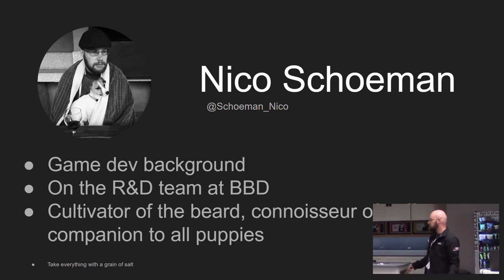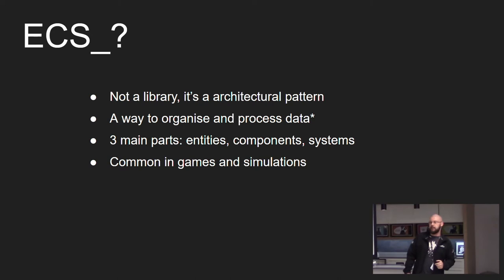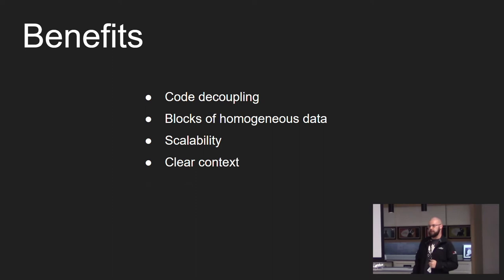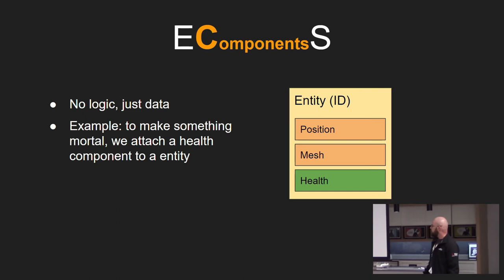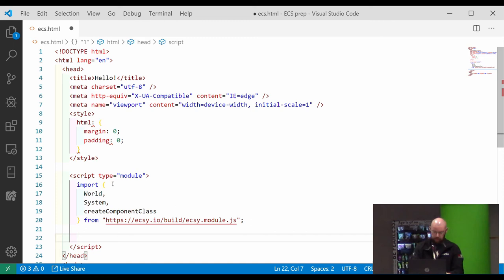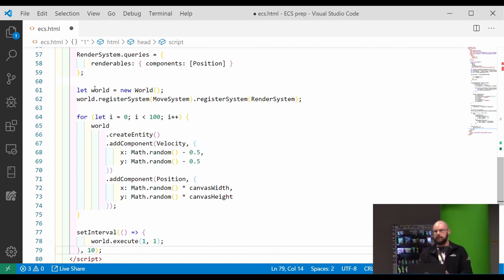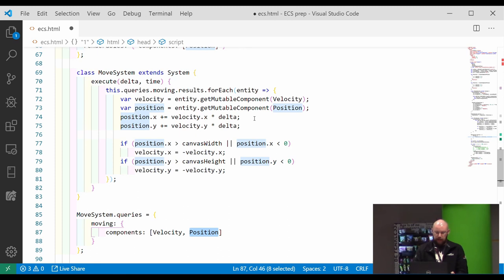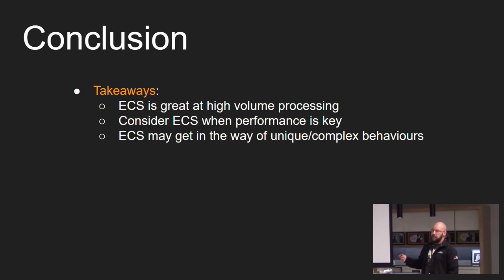Entity Component Systems - Nico Schoeman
In this talk I will cover a bit of the what, how, and why of the Entity Component Systems (ECS) architecture, its focus on data oriented design, and its rapid adoption within the game industry. I will also talk over some pros and cons to entity component systems that I have run into and demo the new ecsy package, "a highly experimental Entity Component System for the web" JavaScript implementation of the entity component system pattern from the Mozilla mixed reality team. I hope you are as excited as I am!

This talk was recorded at the Jozi.JS meetup group on 21 November 2019.